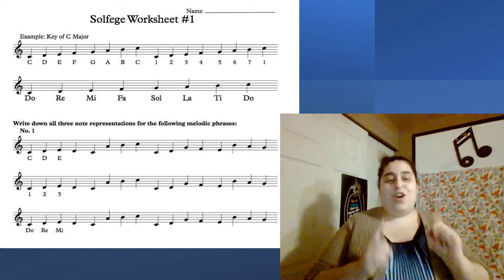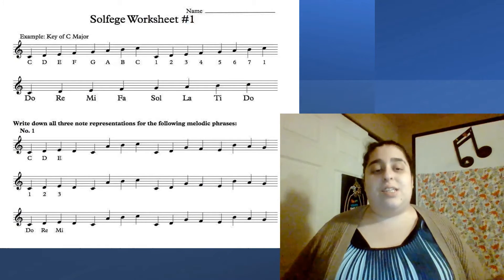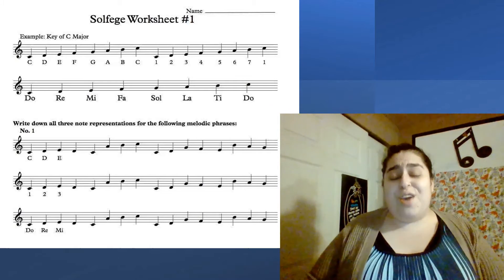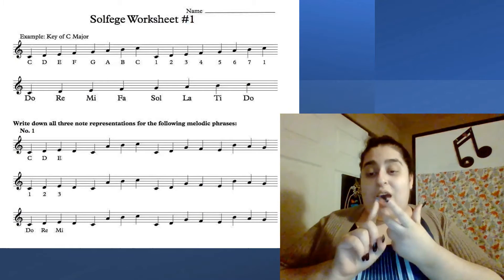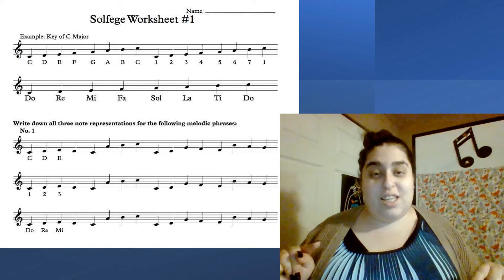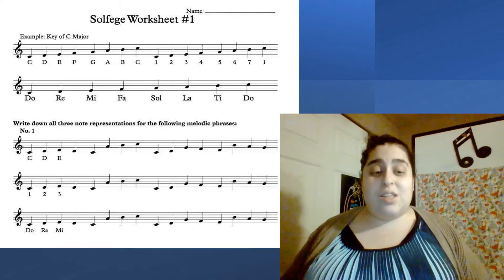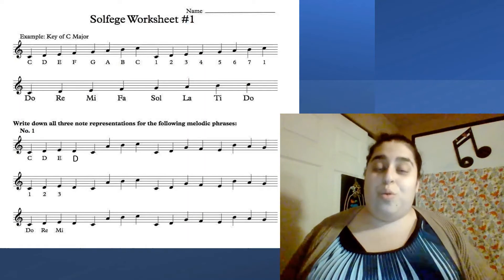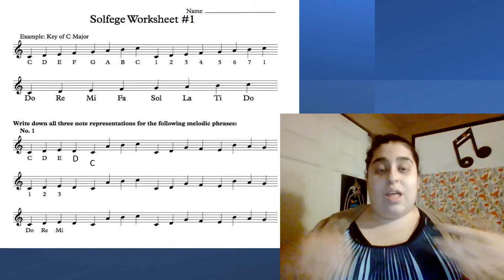Vocal & Drama 12 10 2020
music sheet worksheet